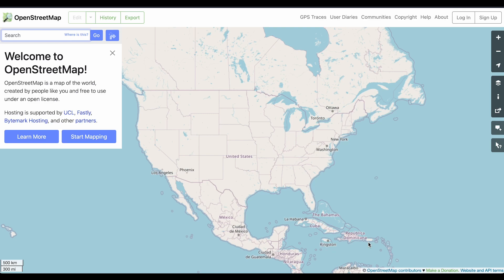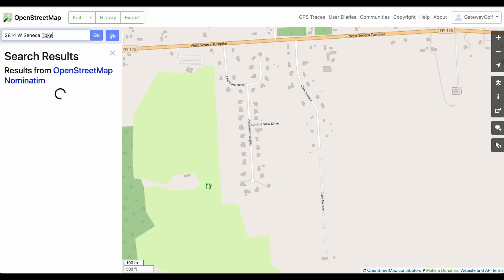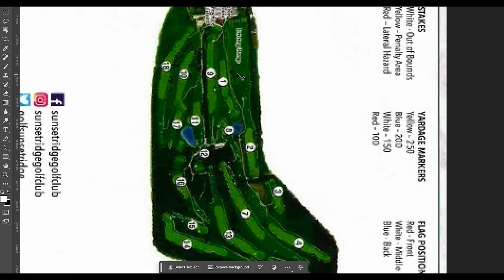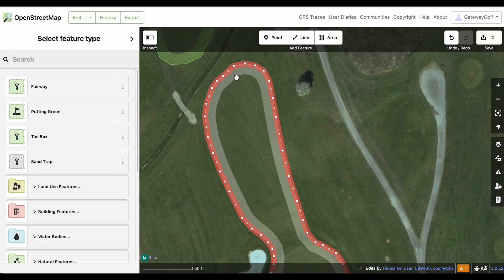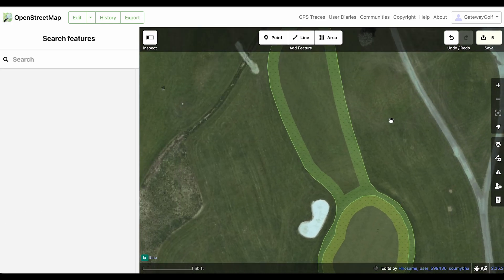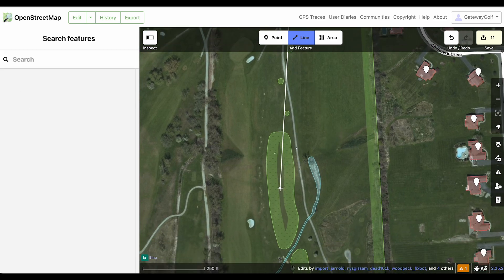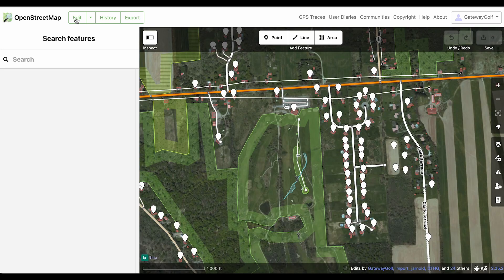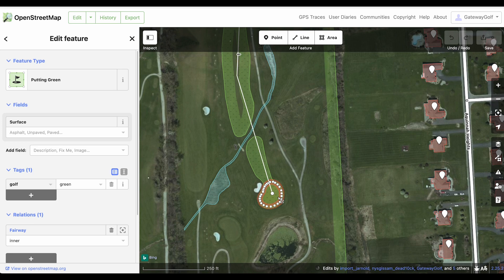OpenStreetMap Golf Mapping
Covers the basics of mapping a golf course in OpenStreetMap using the iD web editor.